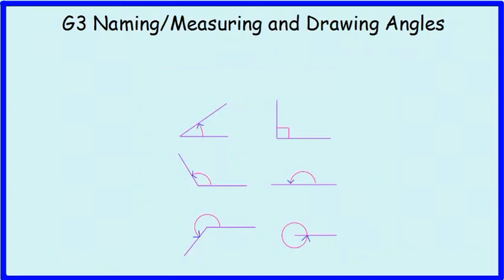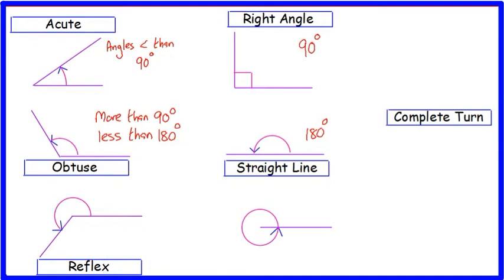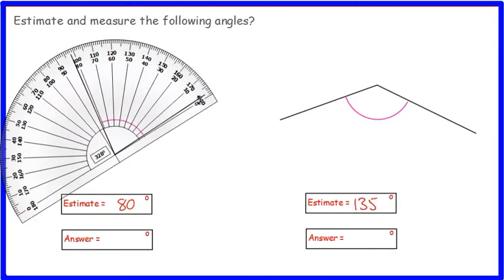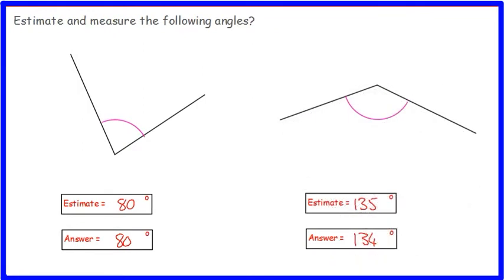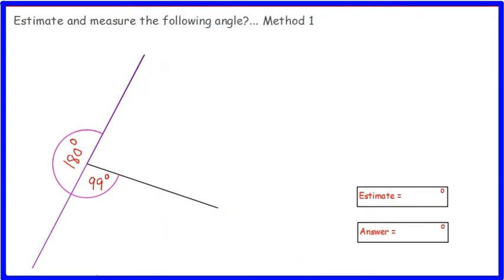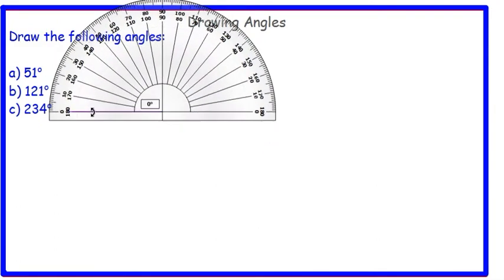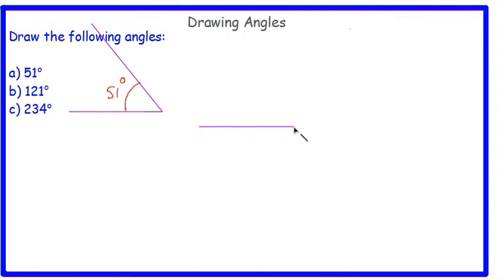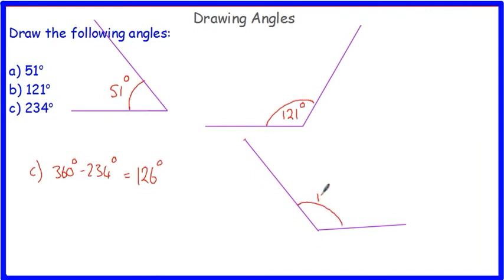G3 Naming Measuring and Drawing Angles